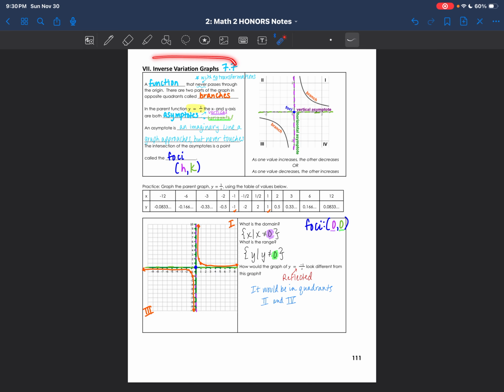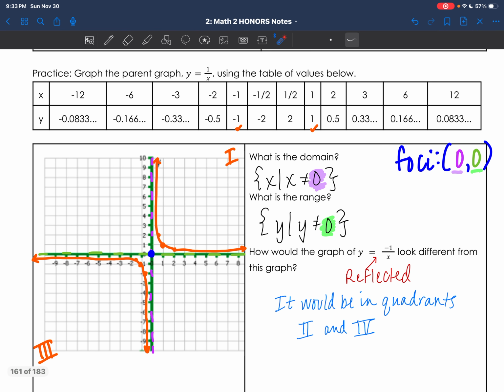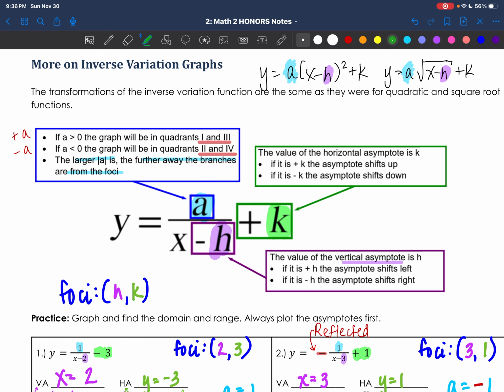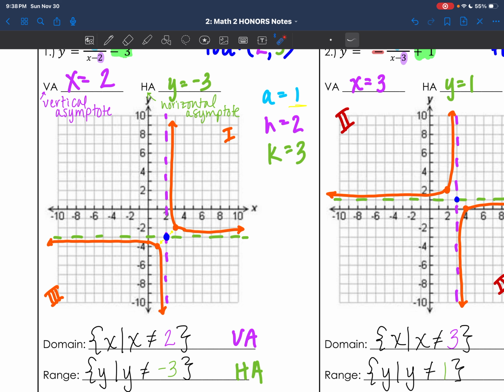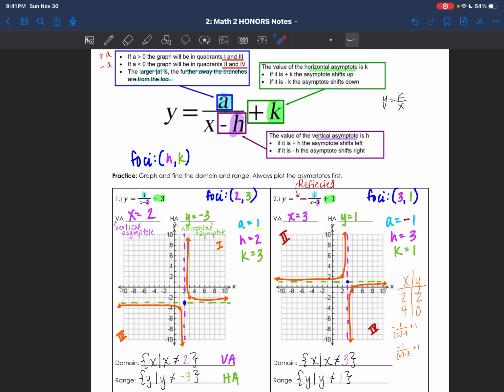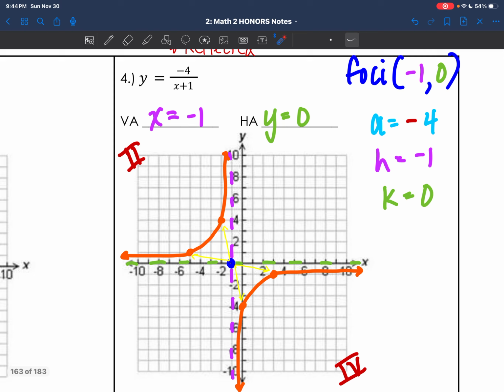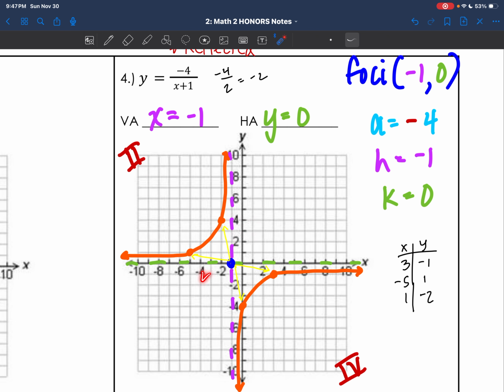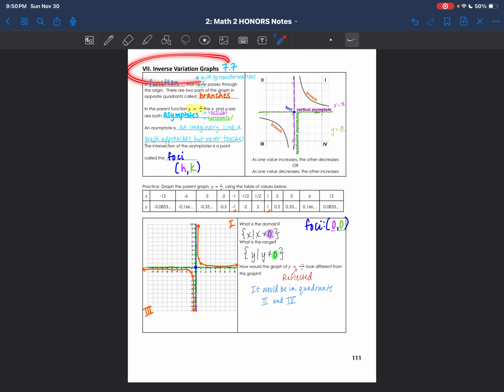M2H 7.7: Inverse Variation Graphs